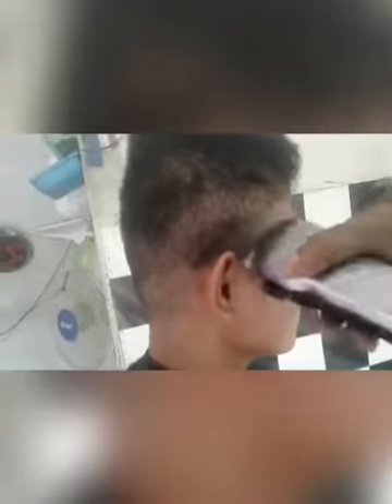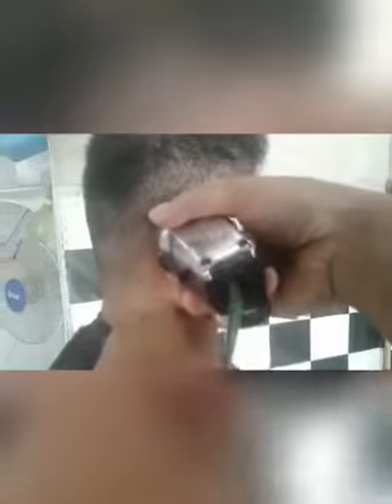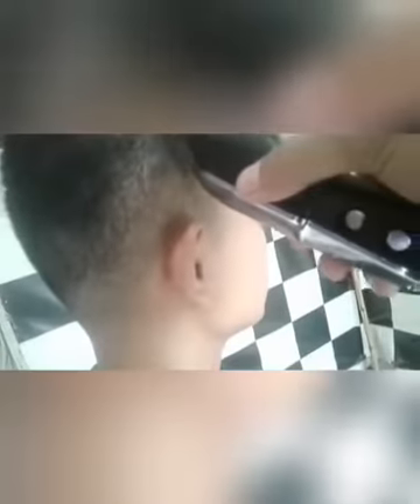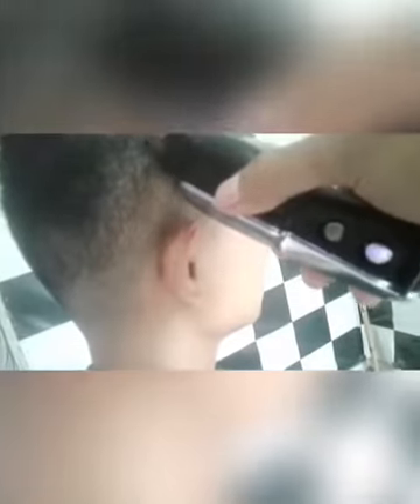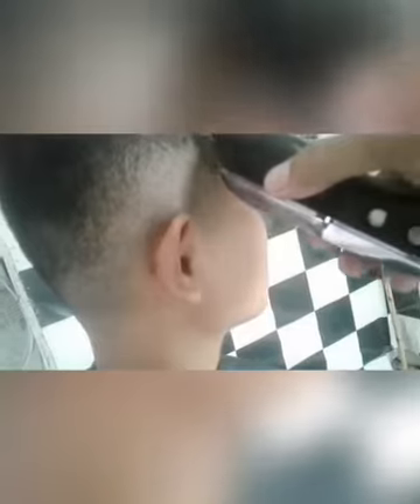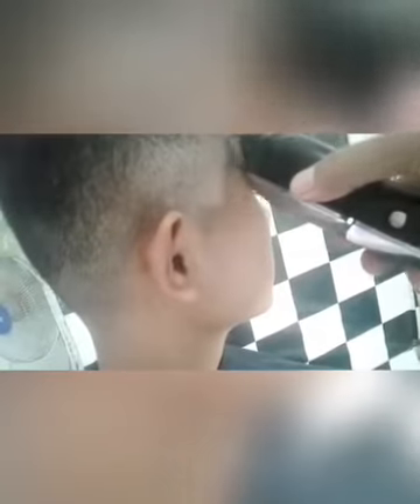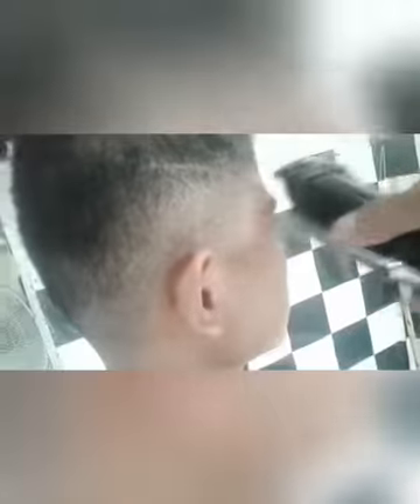pangkas rambut model kopral anak sekolah || corporal style haircut for school children